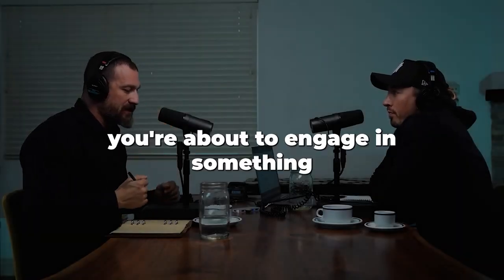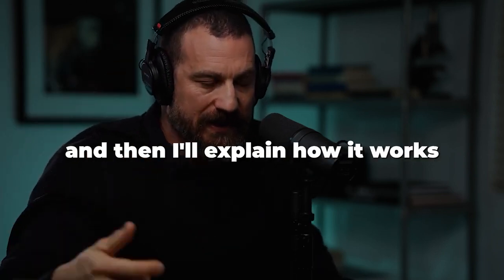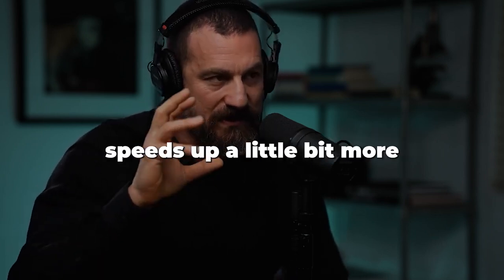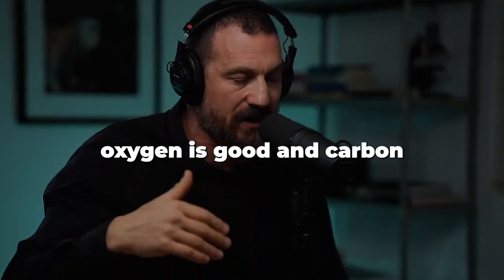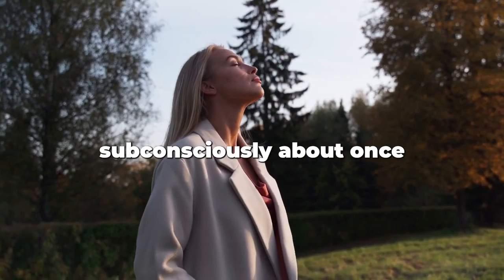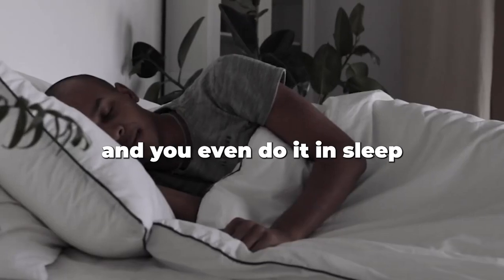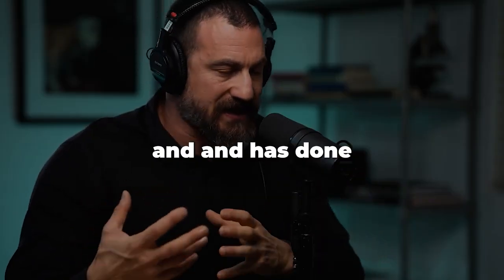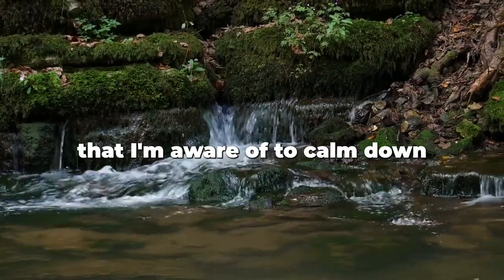Neuroscientist: How to be calm in 3 Seconds | Huberman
Andrew Huberman is a renowned neuroscientist and professor in the Department of Neurobiology at Stanford University School of Medicine. He has made significant contributions to the field of neuroscience through his research on brain plasticity, visual system development, and the mechanisms underlying various neurological disorders.

Speaker: @hubermanlab

Under section 107 of the Copyright Act 1976, the fair use doctrine allows for the limited use of copyrighted material for purposes such as criticism, commentary, news reporting, teaching, scholarship, and research.

1. This video does not have a negative impact on the integrity of the original works.
2. The primary purpose of this video is for educational and instructional use.
3. The content of this video has been transformed and recontextualized.
4. Only necessary bits and pieces of the original videos have been utilized to convey the intended message.